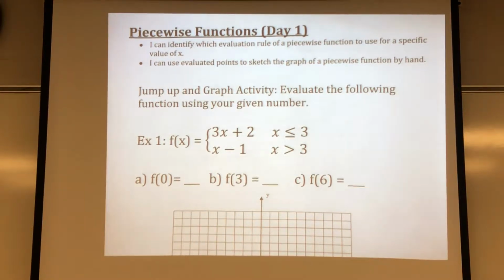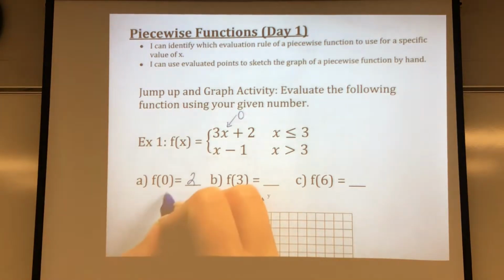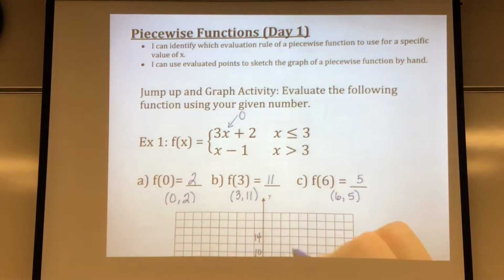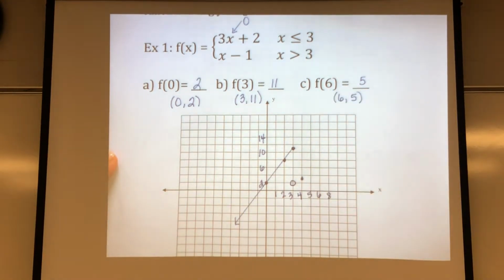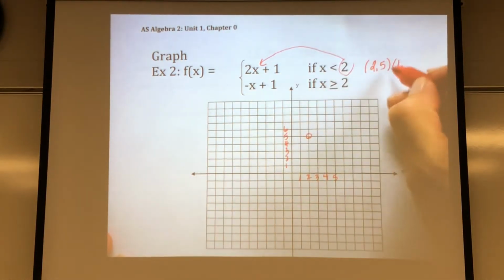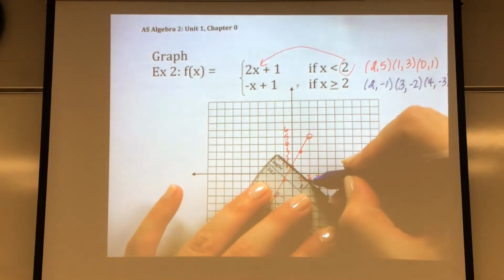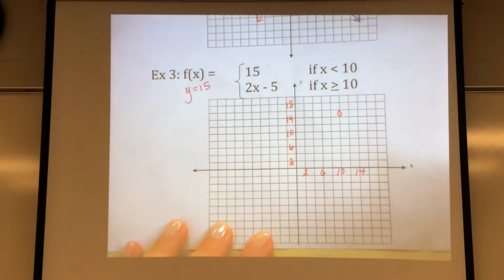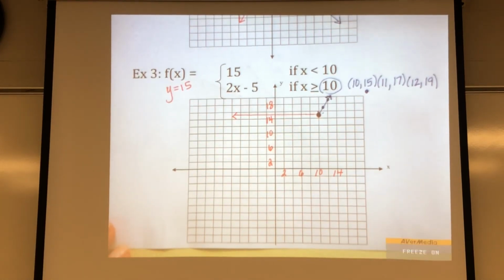Piecewise Day 1 (Graphing)